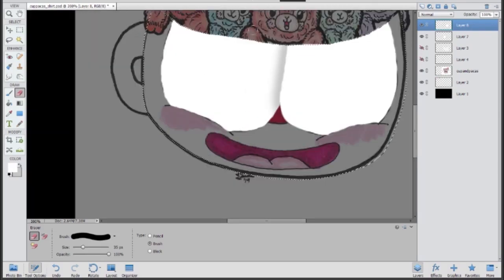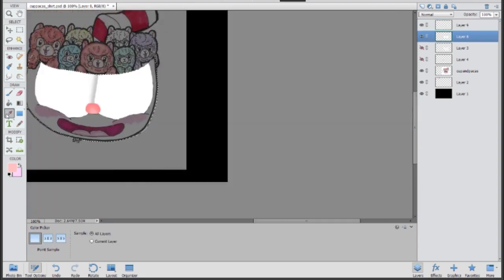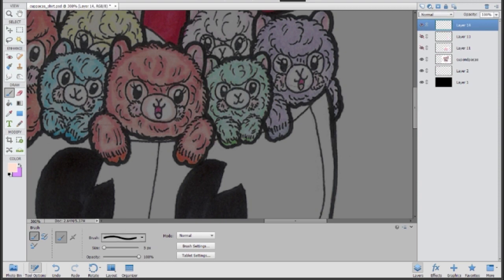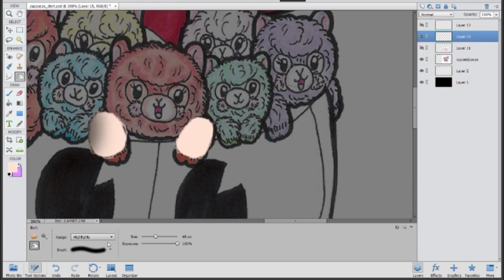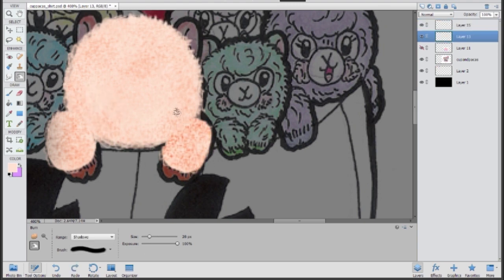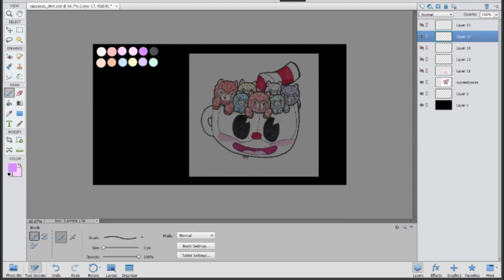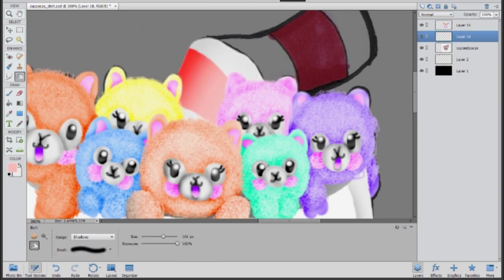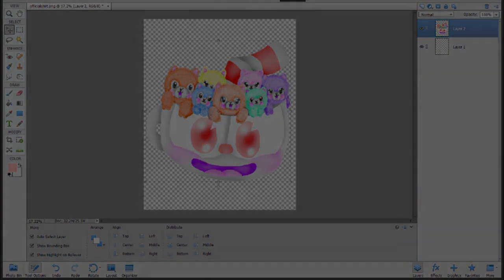Cups & Pacas | Cuphead Speedart | A Dunkin' Donuts Cashier Insulted Me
A sneak peek at one of my Redbubble's newest shirt designs.  Plus I'll be telling a story of how a cashier at a Dunkin' Donuts insulted me.

Also this goes to all the subscribers that had found me through VOAdam's channel.  Thank you all so very much.

Cannon Shot Shirt Design: @Hoshi_Amberwolf

Program Used: Adobe Photoshop Elements 13